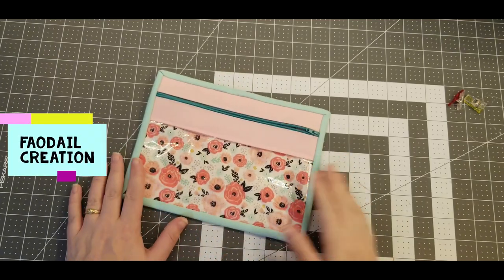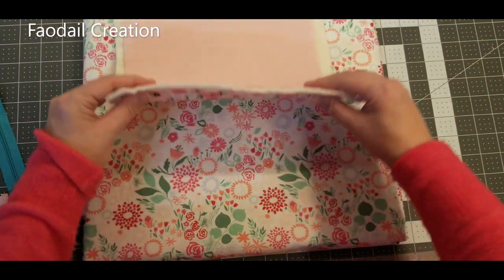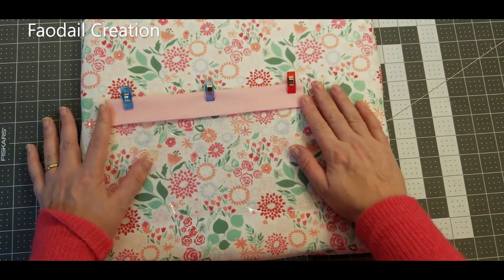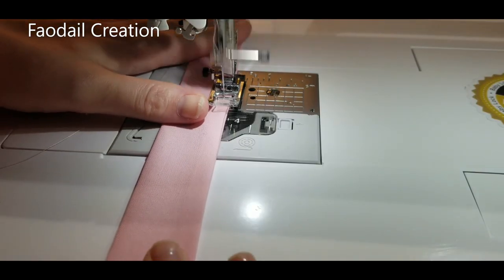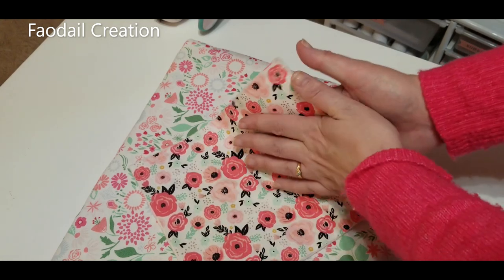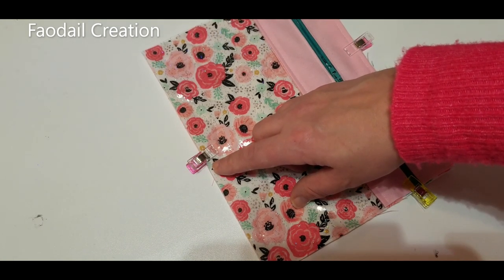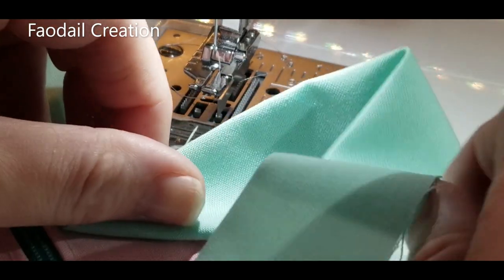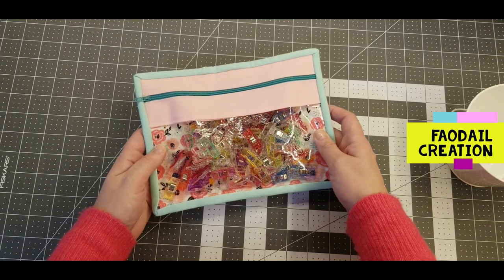sew a zipper vinyl pouch sewing tutorial with faodail creation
0:00 sew a zipper vinyl pouch sewing projects for the beginner on your sewing machine sewing tutorial
0:26 Sewing materials required for Vinyl Zipper Pouch
2:29 Sewing the first part of the Vinyl Zipper Pouch
3:31 Sewing machine set up
5:27 attaching strips to zipper
5:30 free motion quilting back sections
8:01 attaching front and back Vinyl Zipper Pouch sections
9:39 Binding the Vinyl Zipper Pouch
11:51 Finished Vinyl Zipper Pouch sewing project